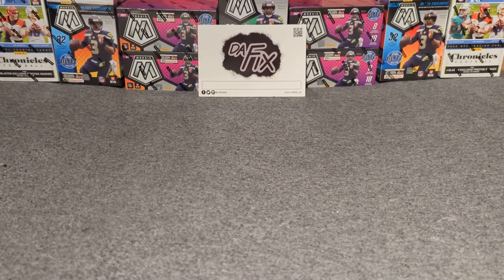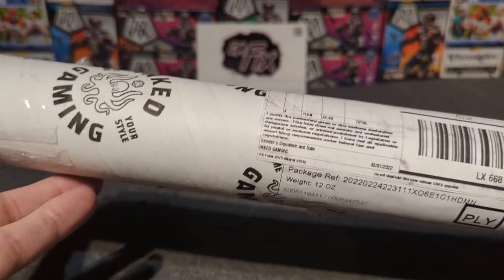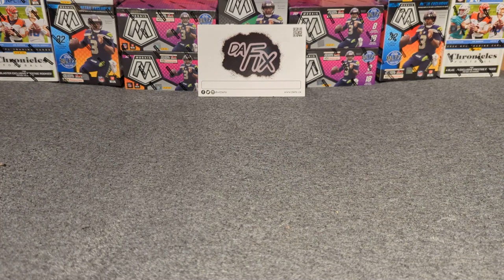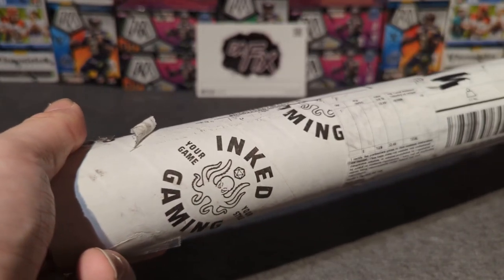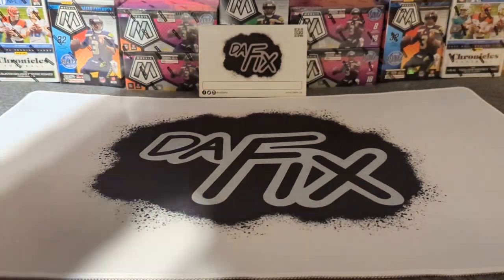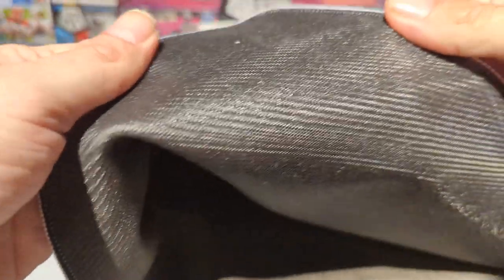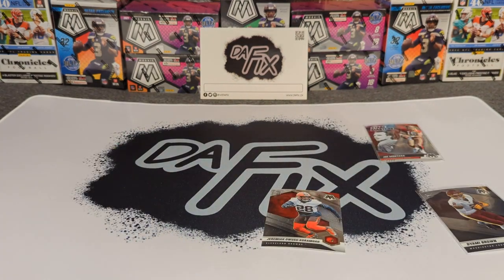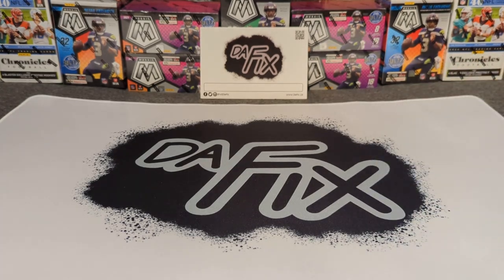🔥📦[UNBOXING]📦🔥 INKED GAMING | BREAK MAT Review | NFL NBA NHL MLB Sports & Pokemon/Magic Cards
We unbox our BRAND NEW BREAK MAT for the Channel! SO stoked to  put this to good use. Check it out! 🔥🔥🔥

If you are interested in making your own Break Mat. This is the link to the one we purchased

3. Comment your favourite current NFL player on the giveaway video

Please check us out at:
@wedafix on IG

Much Love❤️